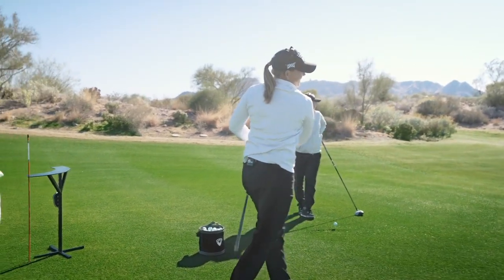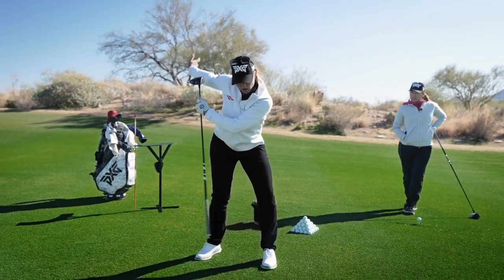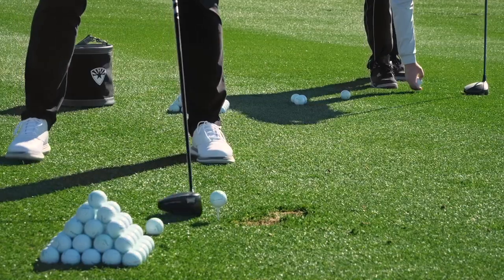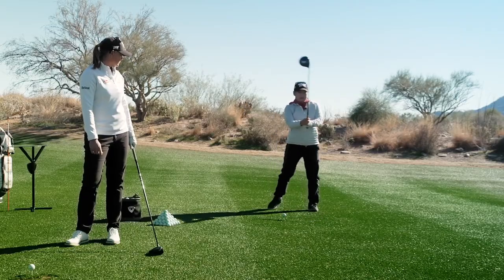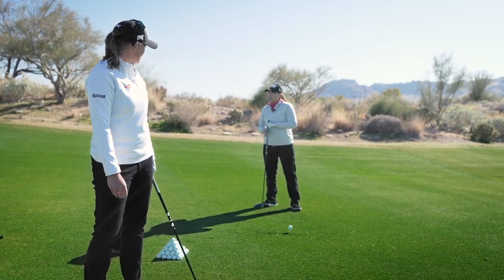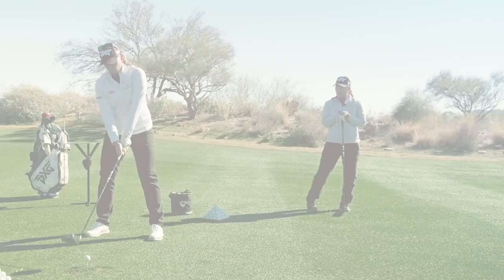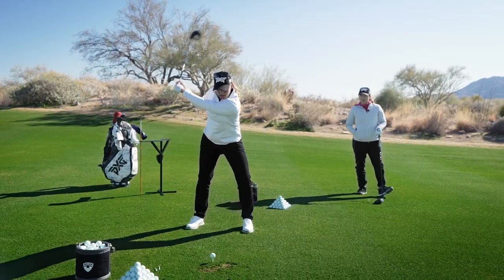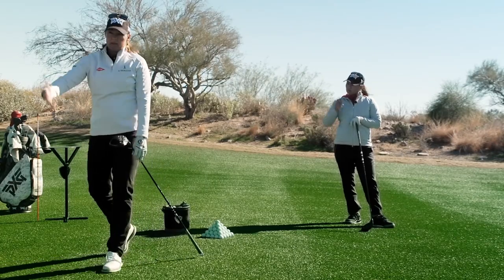Swing Tips from the PXG Troops | PXG LPGA Tour Pros Mina Harigae & Katherine Kirk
As LPGA Pros Mina Harigae and Katherine Kirk enjoy a range session at Scottsdale National, they share swing tips they’ve gleaned from recent practice. What are you working on the most with your swing? 👇

PXG PROS
PXG equipment is currently being played on the PGA TOUR and the LPGA Tour by some of the best golf pros in the biz. Meet our other PXG pros and ambassadors

PXG EQUIPMENT
With Parsons Xtreme Golf clubs in your bag, you can experience the incredible combination of distance, forgiveness, and accuracy pros rely on every time they step on the course. Learn more about the world's best golf clubs today

CHAPTERS
0:00 Introduction
0:32 Utilize Ground For Better Swing
1:12 A Better Impact Position
1:48 Check Positions Throughout